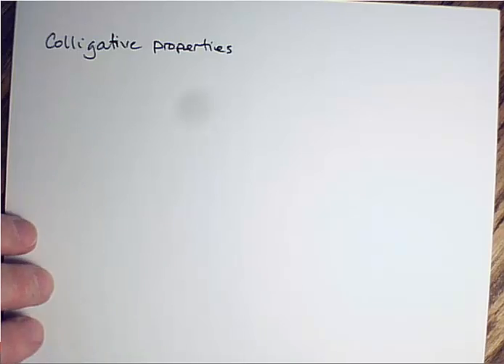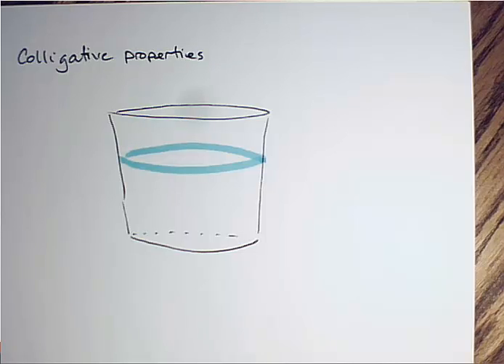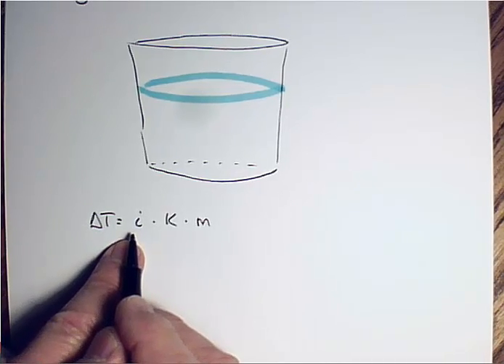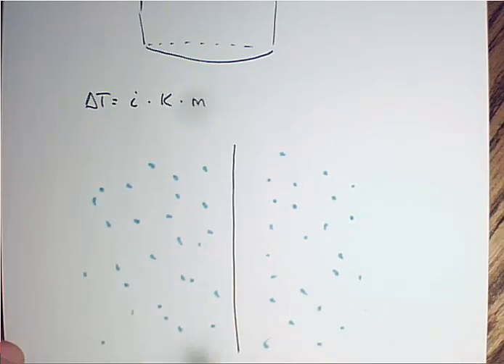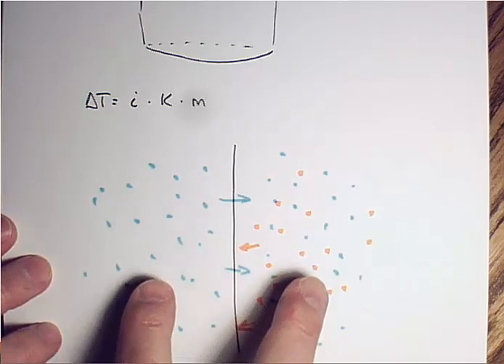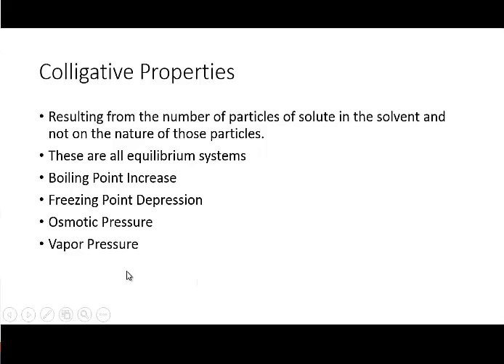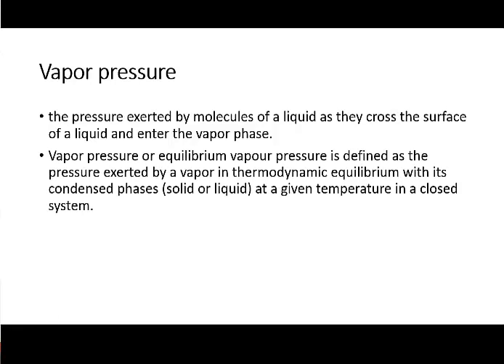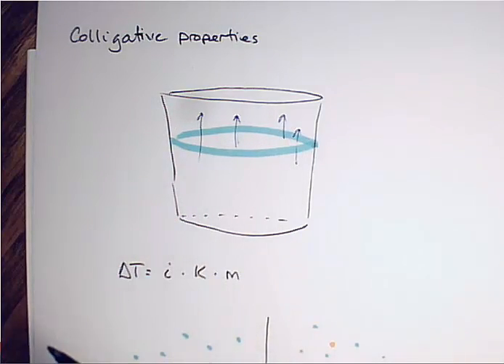Colligative Properties Discussed